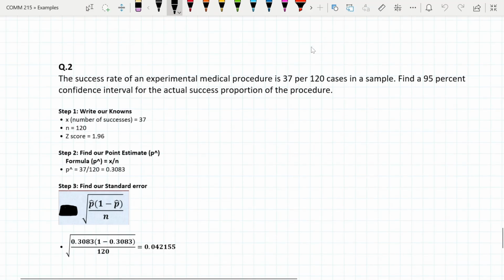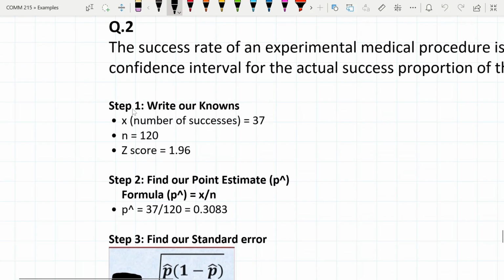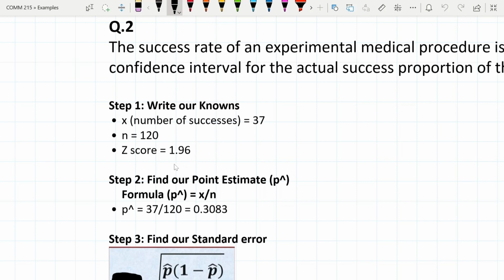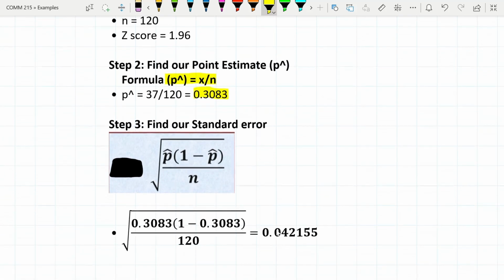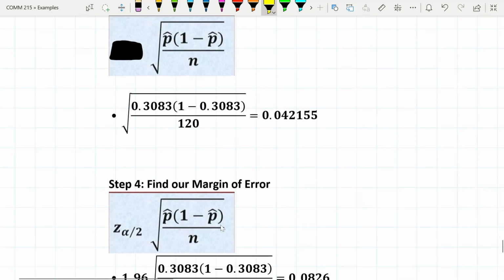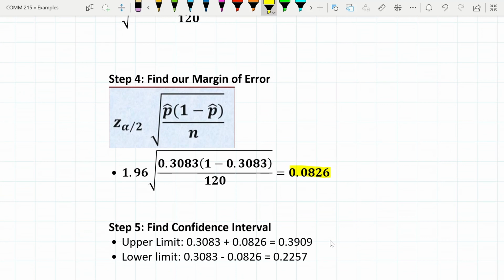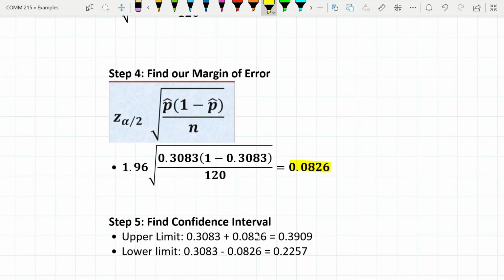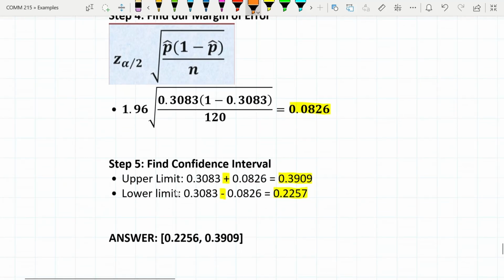Chapter 9: Success rate is 36 per 120 cases in a sample. Find 95% CI for actual success proportion.